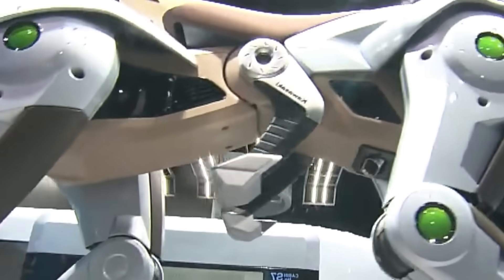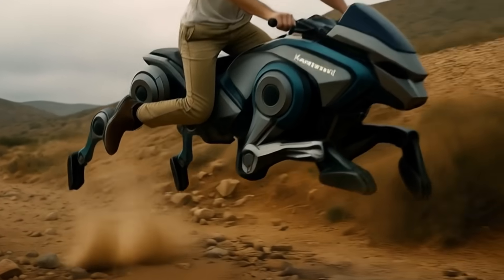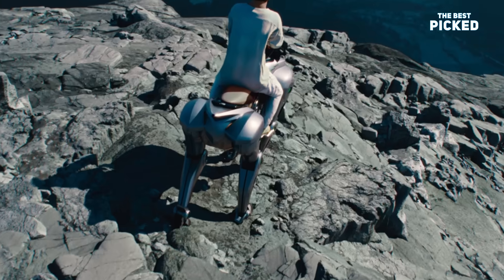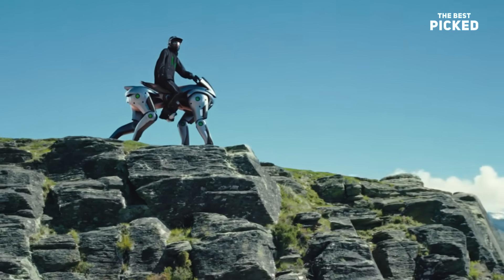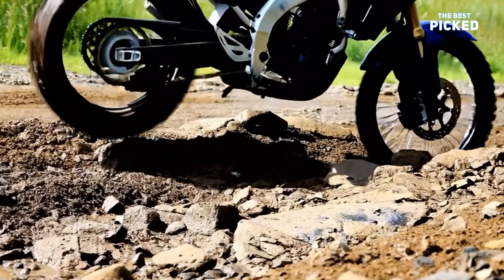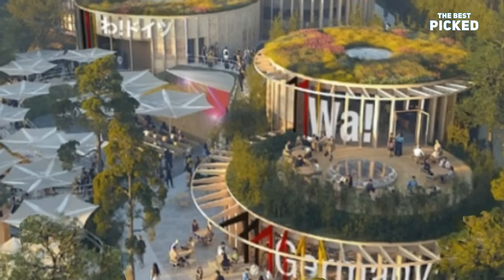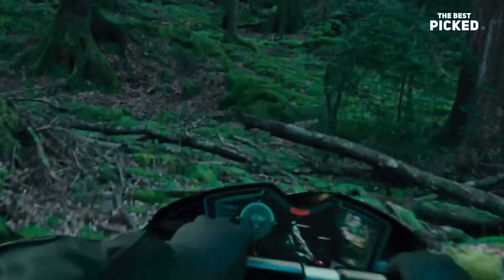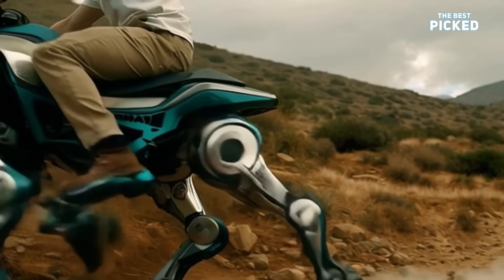Kawasaki’s Robot CORLEO - Rides Like a Bike, Walks Like a Horse!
NEW 2025 Kawasaki CORLEO Walks Like a Horse, Rides Like a Bike

What do you get when Kawasaki builds a bike… and throws out the wheels?
You get CORLEO — a futuristic, four-legged machine that walks, runs, and even jumps like a horse.

No tires. No tracks. Just raw mechanical legs that respond to your body as you ride.

In this video, watch how CORLEO:
-Walks like a living animal over rocky, uneven trails
-Runs like a beast across desert ground
-Leaps over obstacles with four hydraulic legs
-Uses a hydrogen engine for smooth, silent motion
-Feels more like a creature than a vehicle